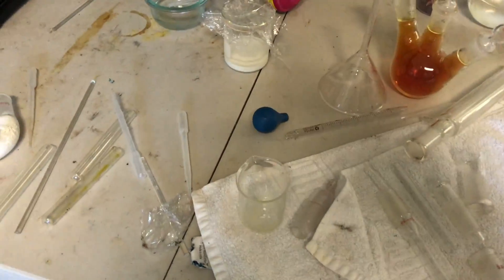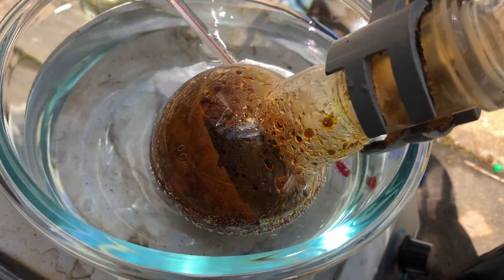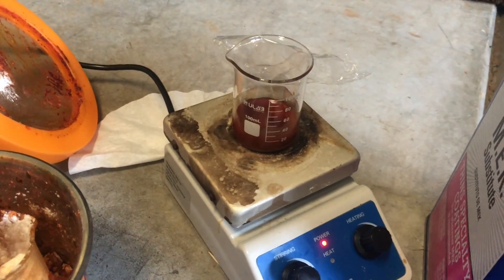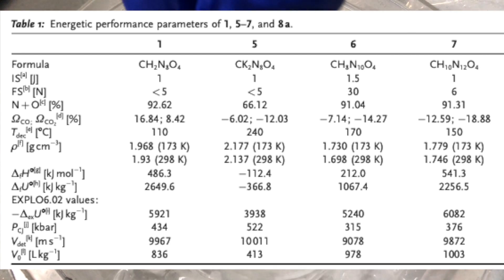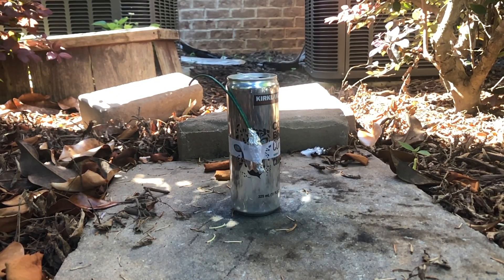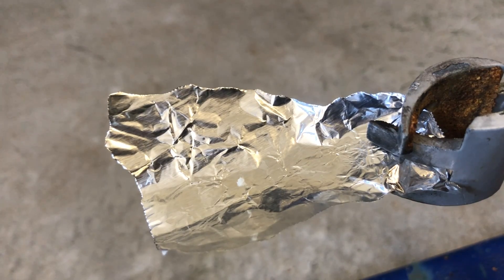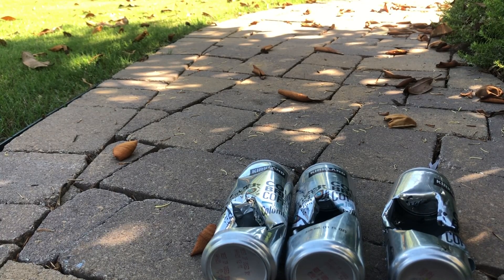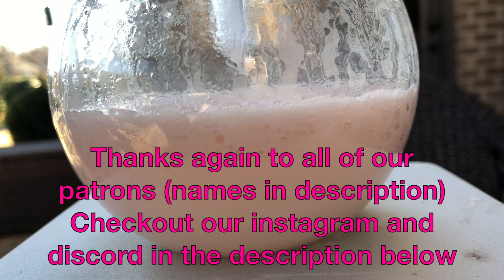I made the most powerful energ*tics in my garage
Yes, these are more powerful than c2n14 so please don’t be like “have you heard of c2n14?” I have made c2n14 and can confirm it’s not.

Patrons (10+ dollars):
Anthony’s Lab
Samonie67

Patrons (3+ dollars):
Liam
Leon
Explosions&Fire

BYS2K's CashTag ID:
$backyardscience2000

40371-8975